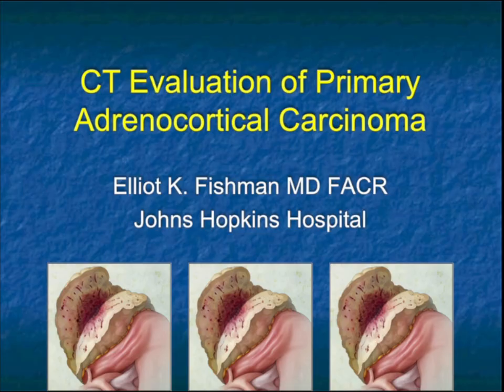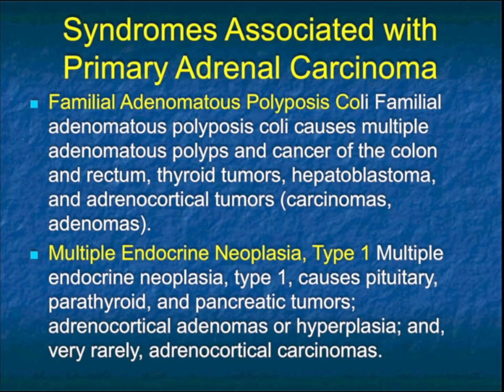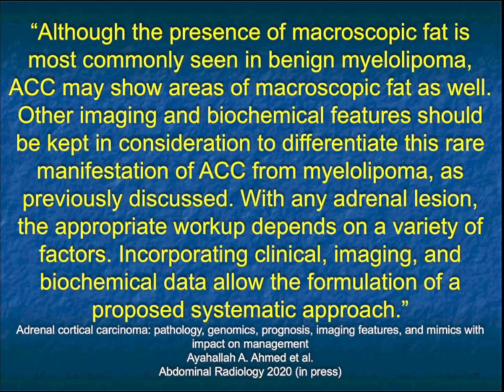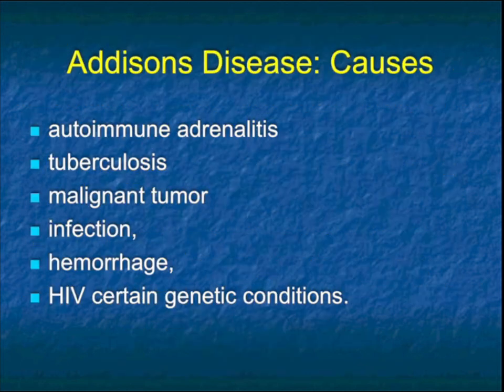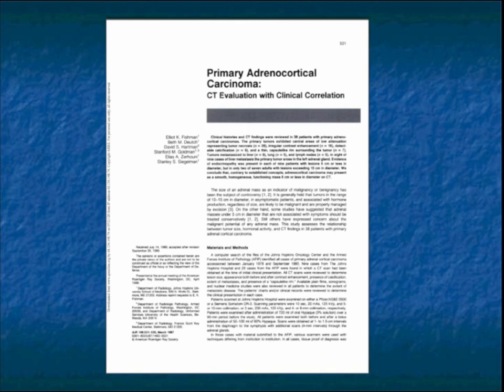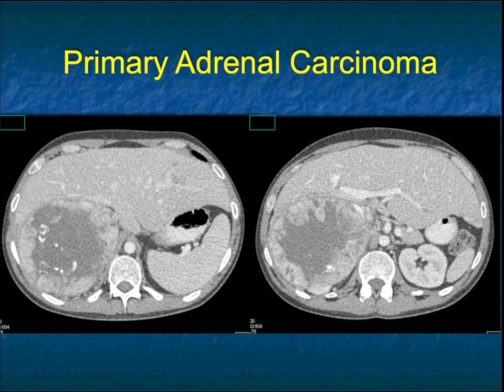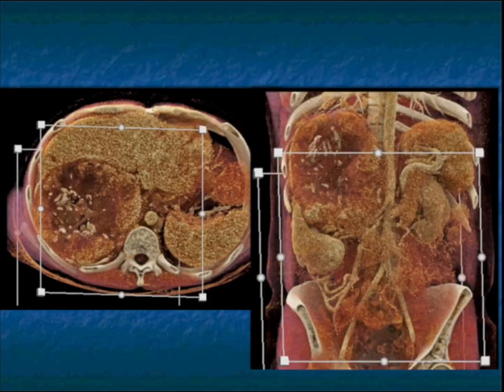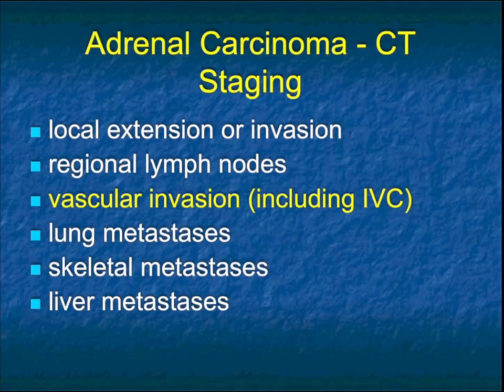CT Evaluation of Primary Adrenocortical Carcinoma Part 1